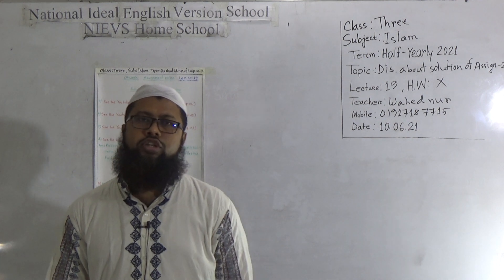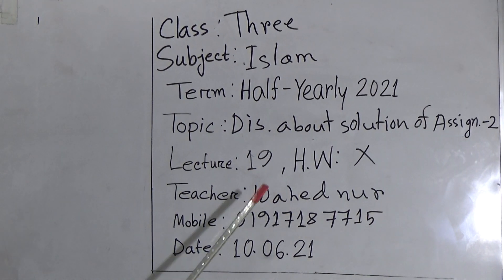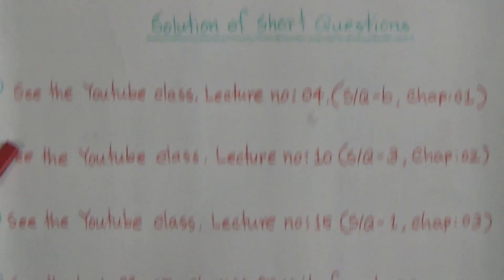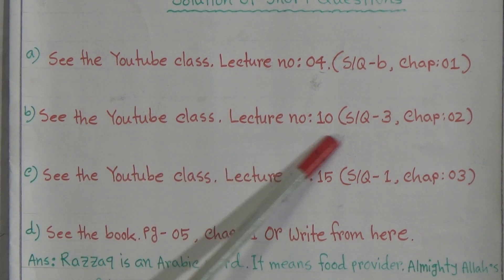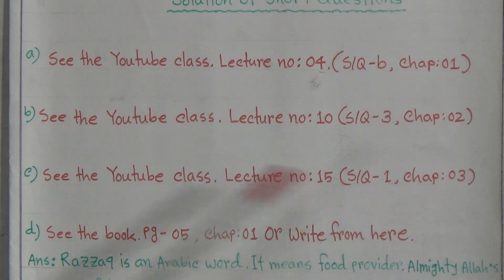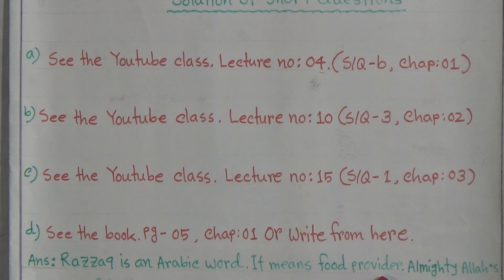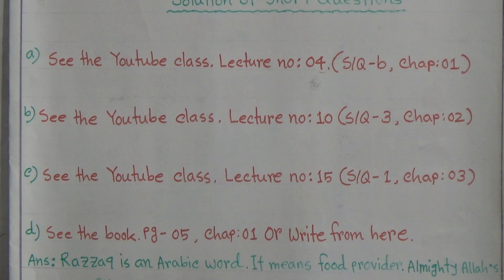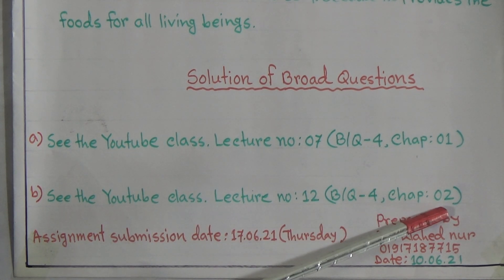Class: Three, Subject: Islam (Lecture- 19), Topic: Dis. about solution of Assign.-2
Class: Three
Subject: Islam (Lecture- 19)
Topic: Dis. about solution of Assign.-2
Teacher: Wahed Nur